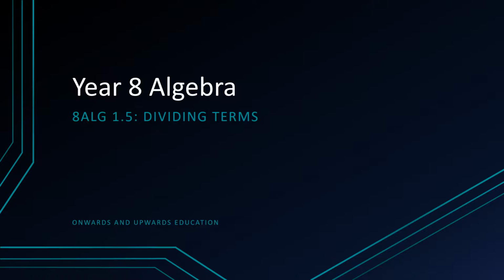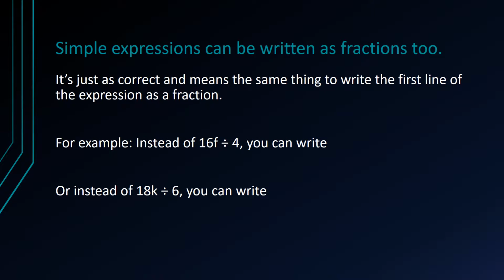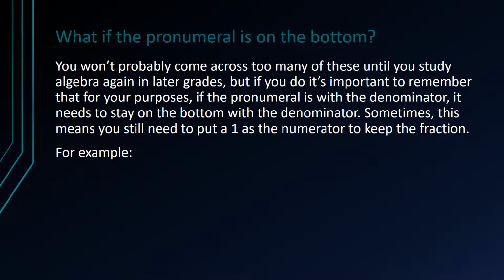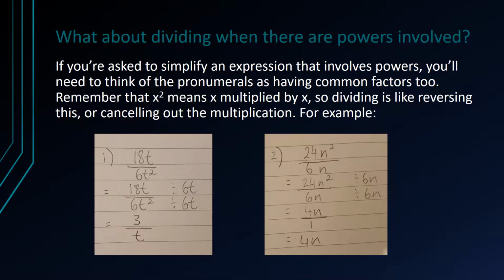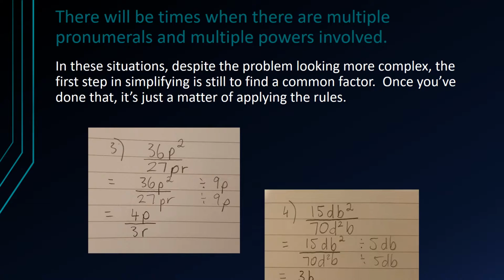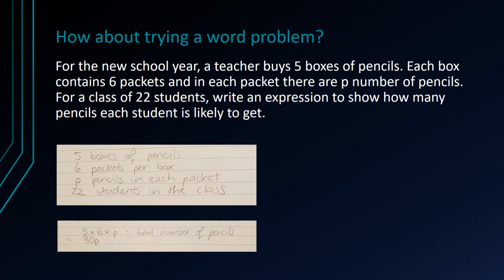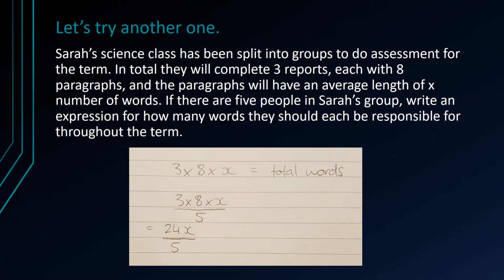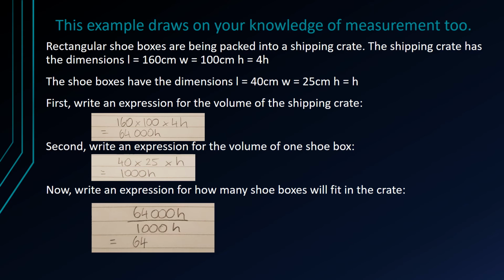Year 8 Algebra 1.5: Dividing Terms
This video covers dividing terms in a number of different situations, including writing algebraic divisions as fractions, dividing with pronumerals, dividing pronumerals with powers, and also solving word problems that involve division.

Have you got an assignment draft due? Do you need a proofreading service?